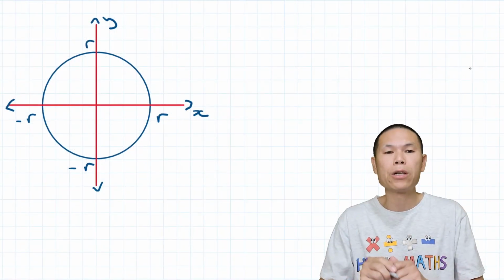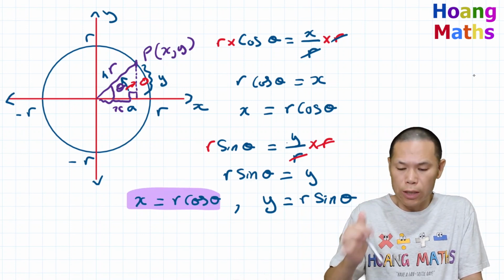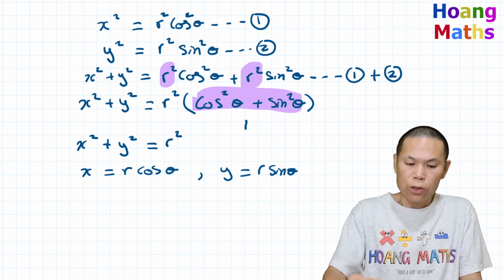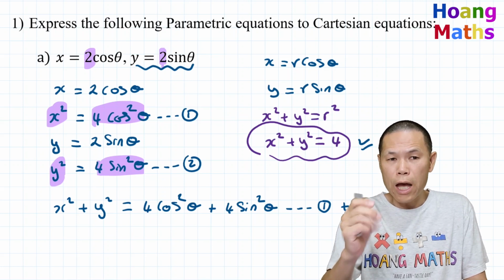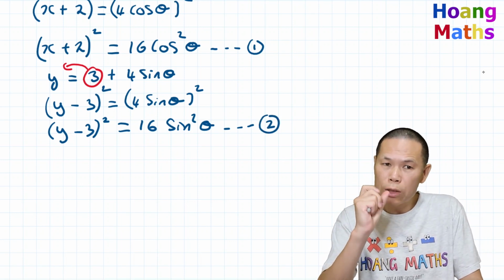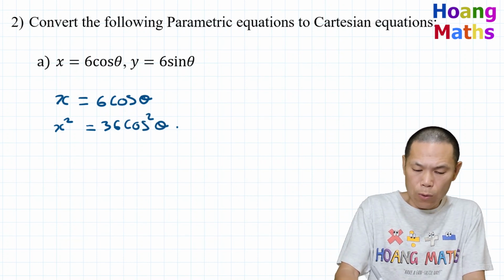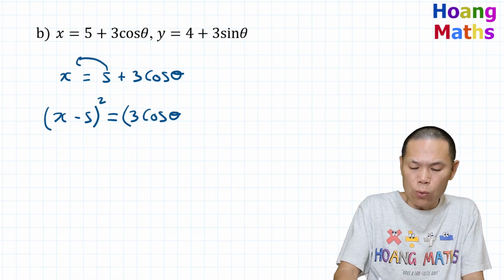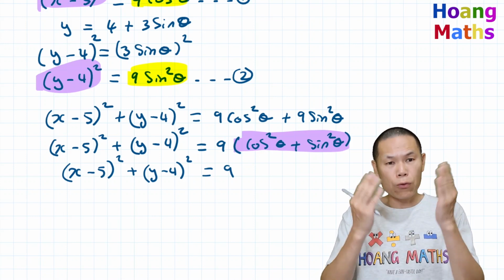Parametric Equations (part 2)